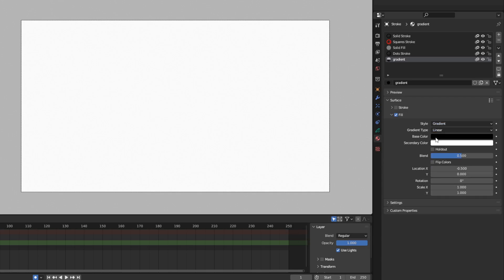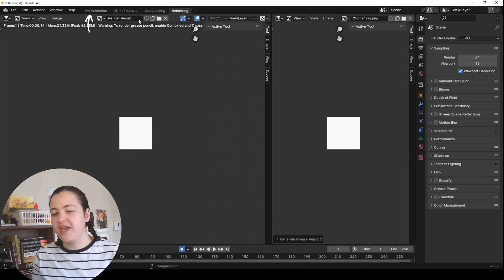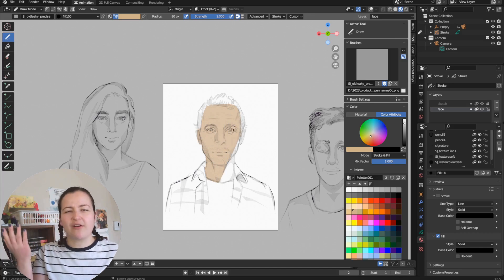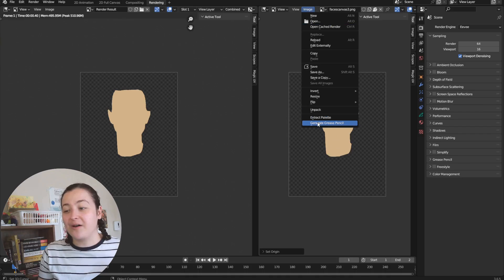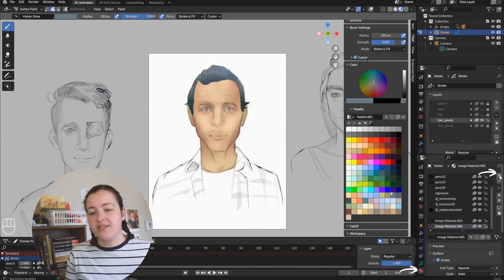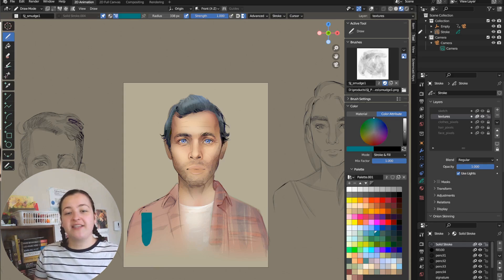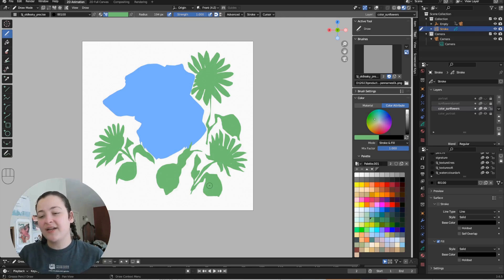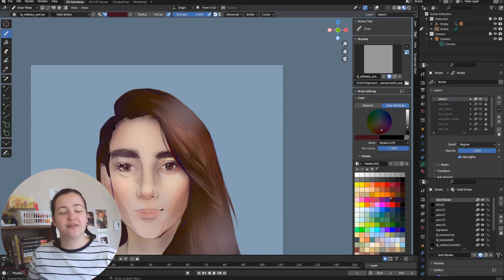Creating a PIXEL canvas in grease pencil (...a vector program) Blender tutorial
I recently started using a feature within grease pencil which allows me to get smooth color transitions and soft blending, and I’m super proud of the results!
I’m still in awe of what this tool is capable of, and I’m excited to keep exploring and of course sharing what I learn. I hope this is helpful :)

My free "pencil" brush pack (I still use these brushes constantly!)

For a more in-depth look at my painting process with grease pencil

TIMESTAMPS
00:00 some ways to get blend colors with grease pencil
01:26 ...why though?
02:00 basic pixel canvas
04:31 complex pixel canvas
11:14 This is just a base, btw
13:12 One tip to make your experience better
13:49 Unexpected benefit
15:32 Final piece reveal!
17:20 the Frannie remake !

TO DRAW
Wacom cintiq
Blender 3.6.5 (yes I'm officially out of touch with the new updates, I've accepted it)

My cellphone to record audio
Blender 3.6 to video edit
Krita for the thumbnails